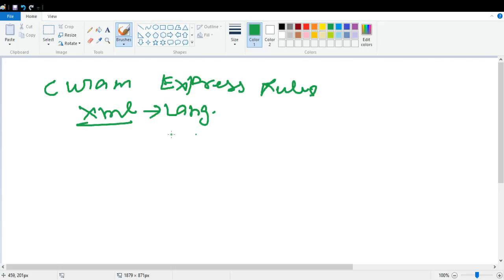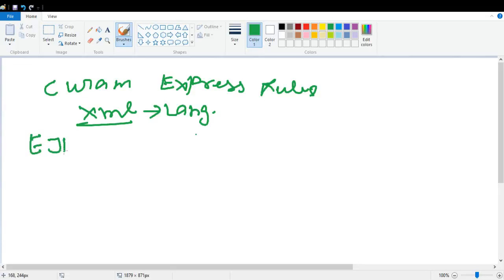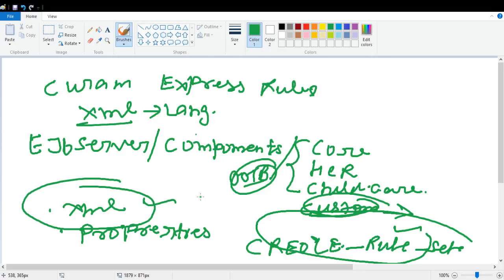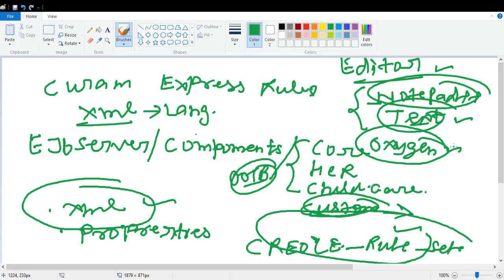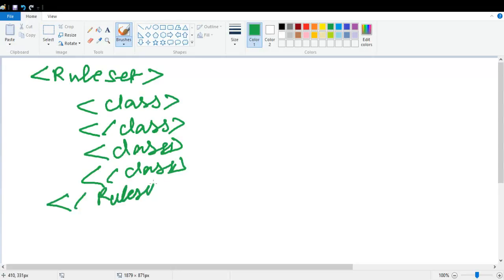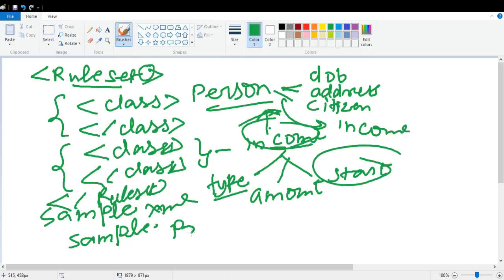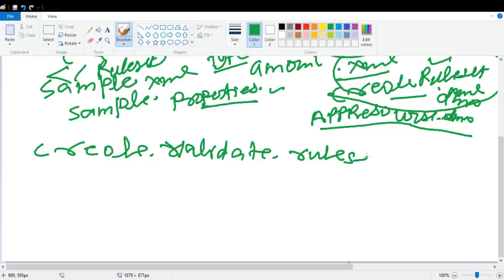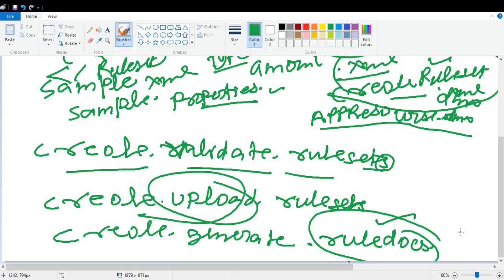IBM Curam Express Ruleset part2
This tutorial helps IBM Cúram Developer to learn the basics of the CER ruleset. This tutorial teaches the developer to understand the concept of the ruleset and where it applied.